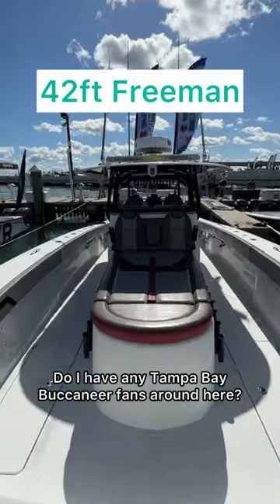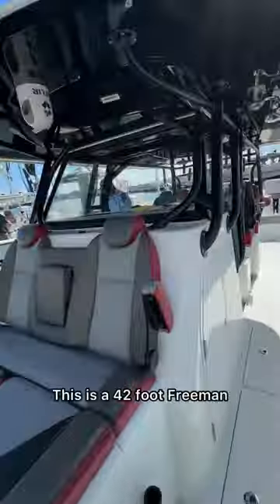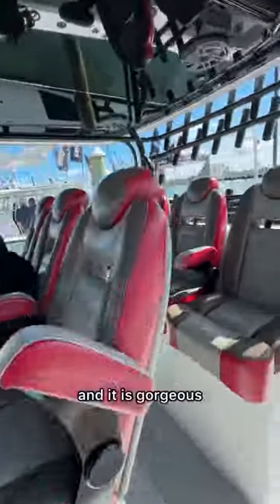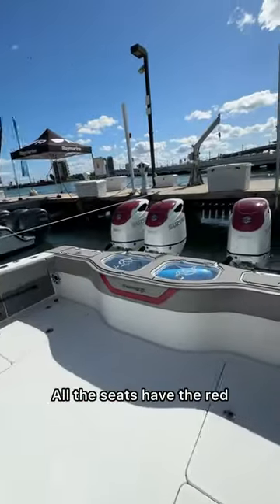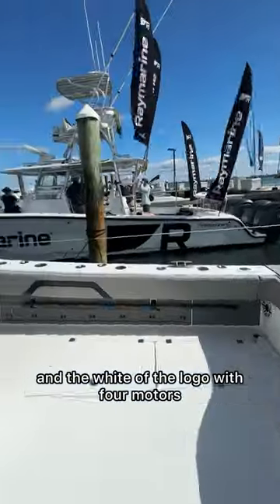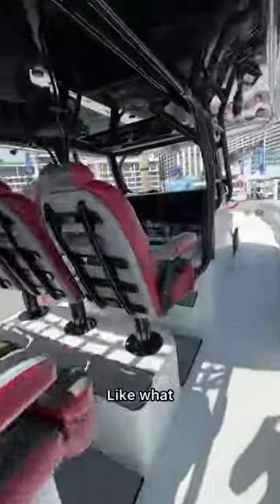Would you put your sports team on your boat?